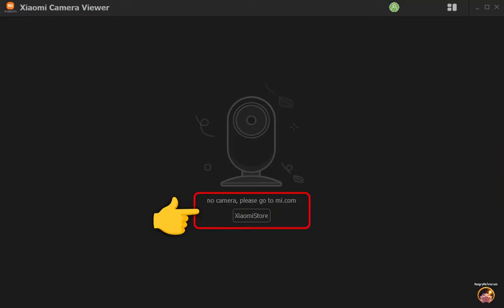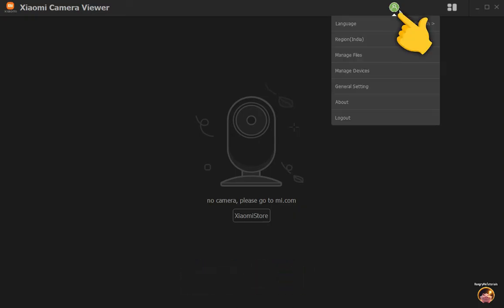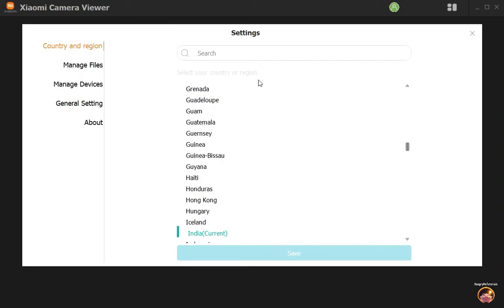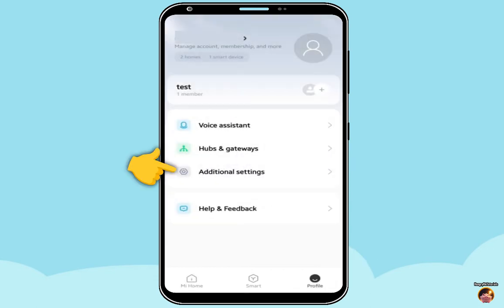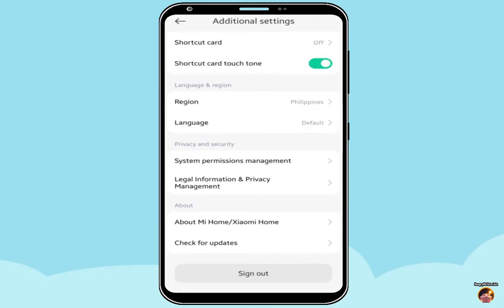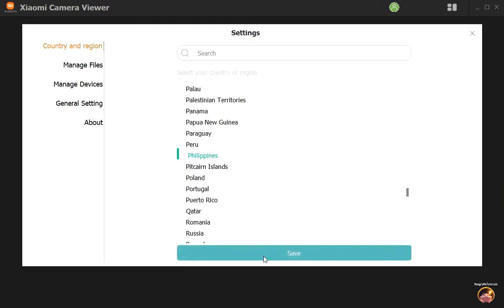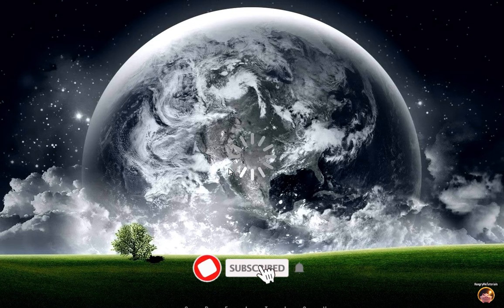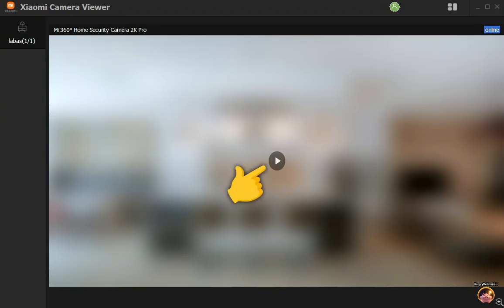NO CAMERA found Xiaomi Camera Viewer on Windows PC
Fix no camera, please go mi.com when you try to open your MI HOME camera account in your Windows pc using Xiaomi Camera Viewer.